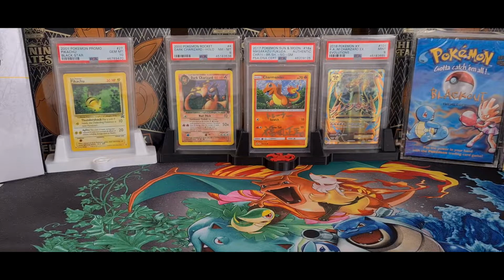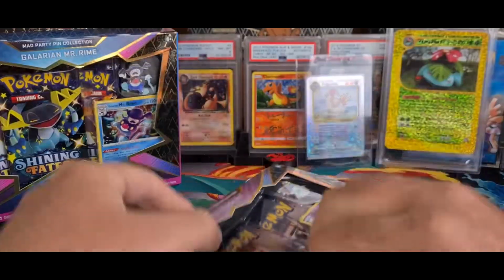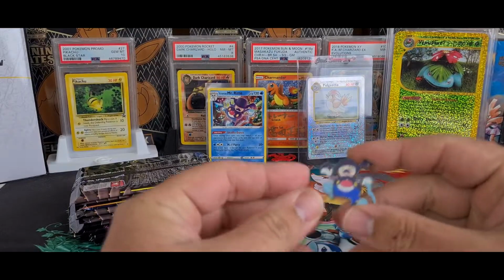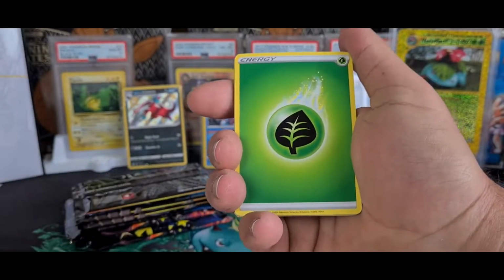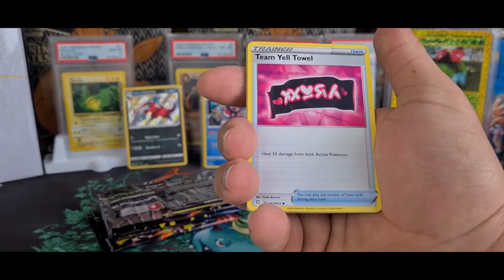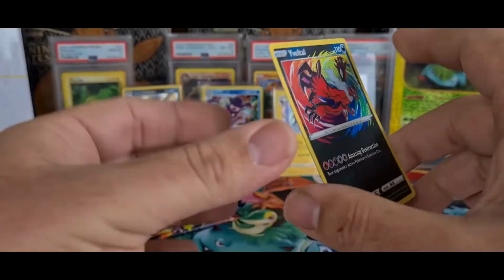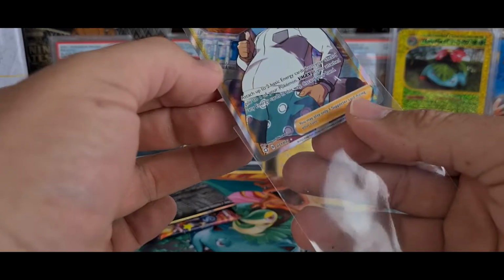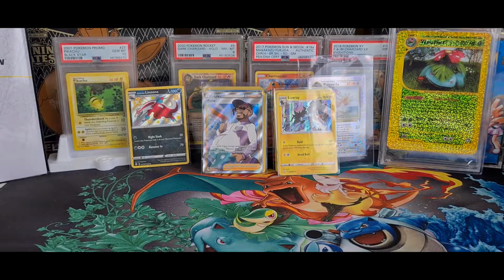Mad Pin Boxes 4 Days!!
Since i had so much good luck with the last pins boxes. i got some more!!!
Will we get fire??

If your looking for amazing stands for PSA Cards. Check this guy out.